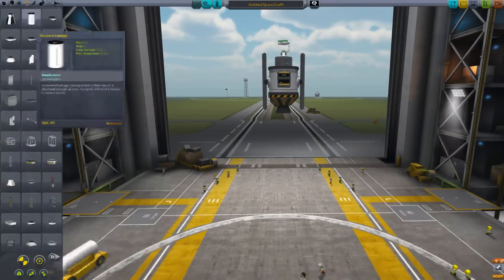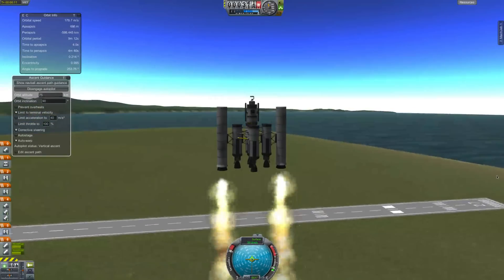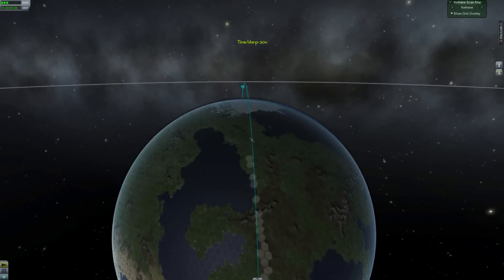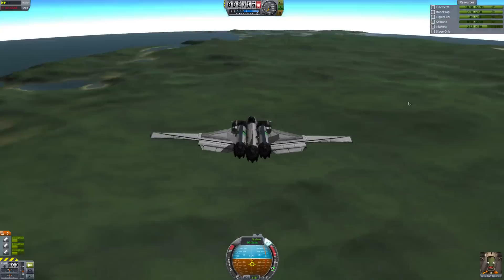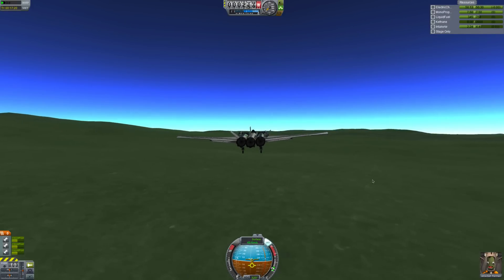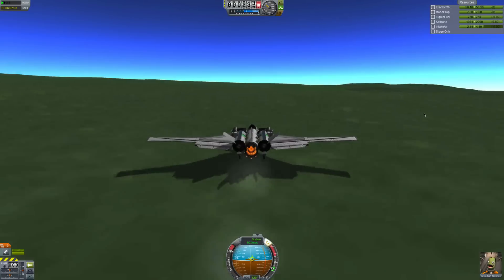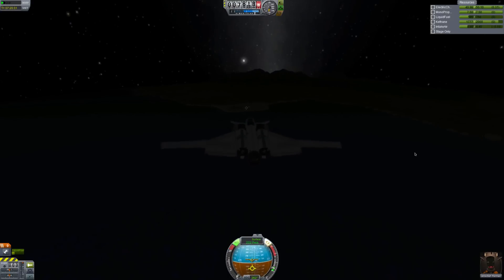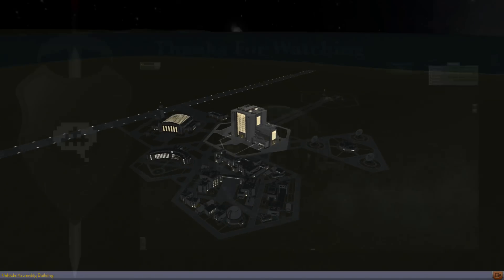Kerbal Fuel Crisis: Episode 1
What happens when kerbals run out of rocket fuel in Kerbal Space Program? The Kerbal Fule Crisis. Using the kethane mod we will solve this Crisis and go back to space.